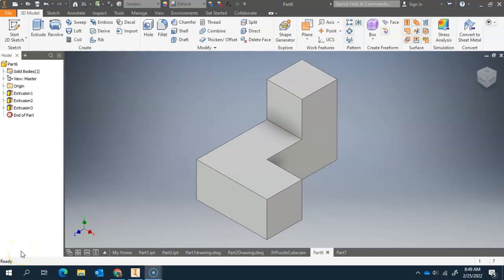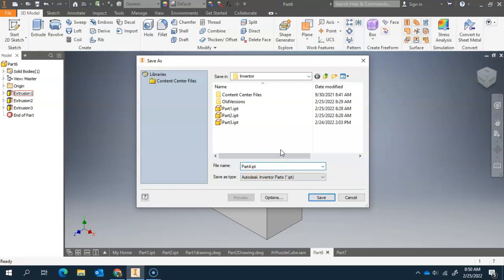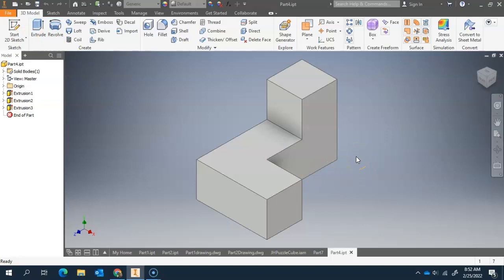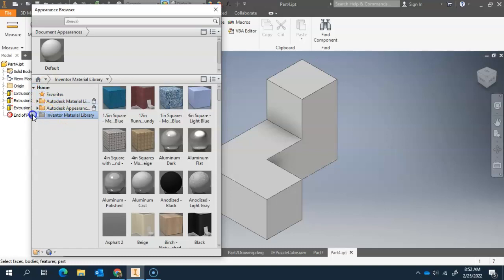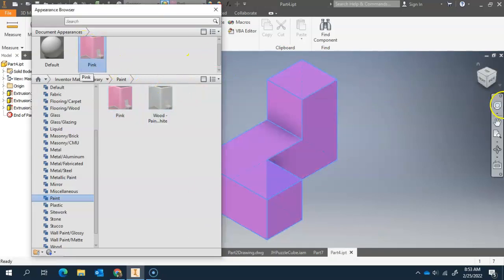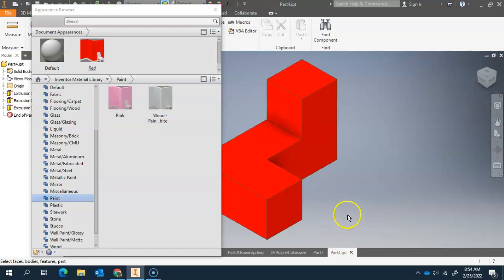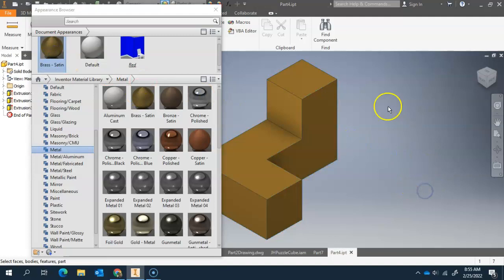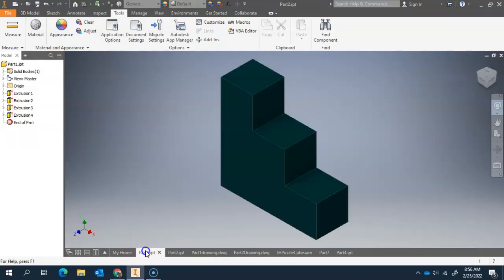Inventor: Part 2 - Changing the Color or Texture